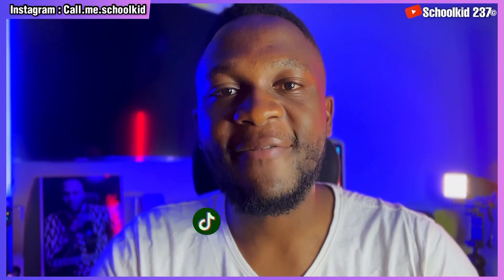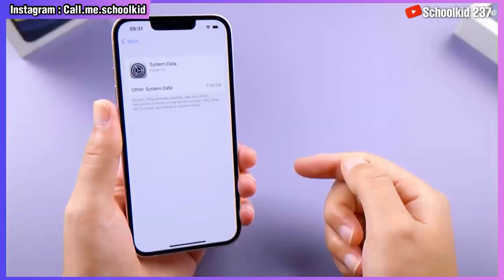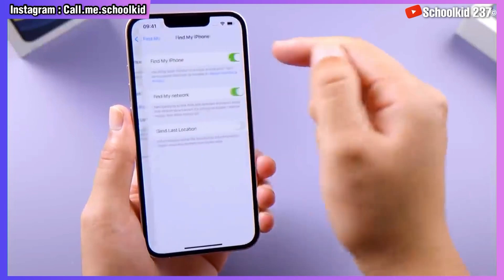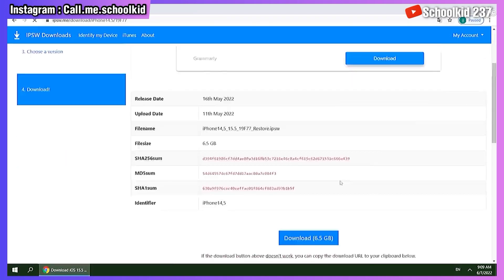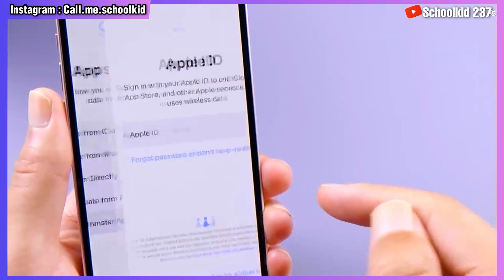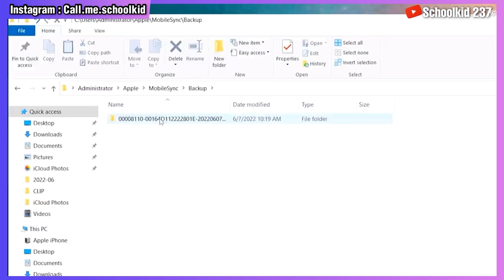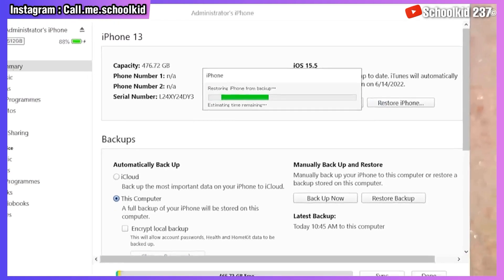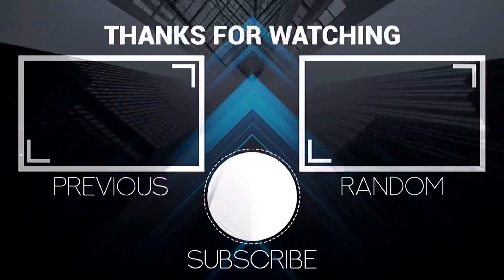How to Downgrade iOS 16 to iOS 15 without Losing Data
How To Downgrade iOS 16 to 15 | Remove iOS 16 Beta & uninstall back to iOS 15.5!
Do you own an iPhone and want to get rid of iOS 16 Beta, and downgrade back to iOS 15.5? In this video, I will show you how to downgrade from iOS 16 Beta to iOS 15.5 without losing data using Tenorshare ReiBoot.
The process to remove iOS 16 beta and go back to iOS 15.5 is very easy, and I will walk through how to delete the iOS 16 Beta Profile and uninstall iOS 16 beta off of your iPhone, with the end result of iOS 15.5 being back onto your iPhone.

0:00 intro and preview
0:25 iOS 16 beta Bugs
1:27 How to Turn off Find my iphone
1:54 How to Backup an iPhone with itunes
2:12 How to download Official iPhone firmware
2:40 Downgrade iOS 16 to iOS 15 with Tenorshare Reiboot
3:36 Modify iOS 16 beta Backup
4:40 Restore backup with iTunes

▬ STAY UPDATED! ▬
Be sure to subscribe to the channel and sign up for push notifications (click the bell icon next to the subscribe button) to get notified immediately when I post new videos!.

 CAUTION ❌
This channel does not promote or encourage any illegal activity. We are not responsible for illegal actions. Thank you for your understanding.

Ending music
- Artist: TSHIBAMBI ft POL-YO